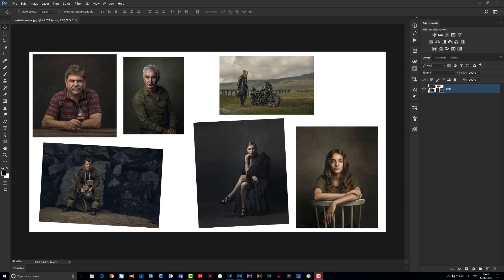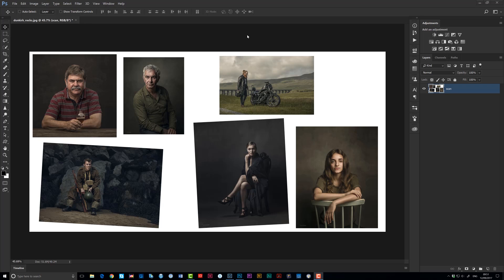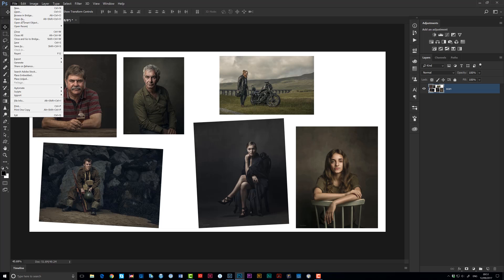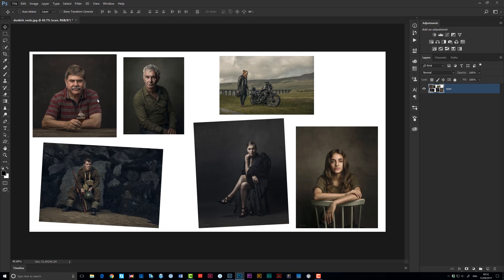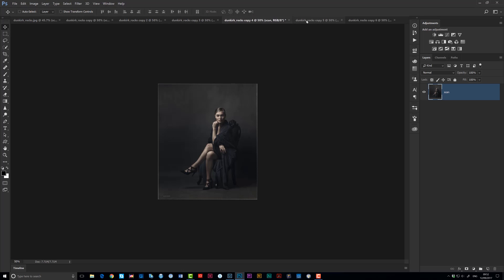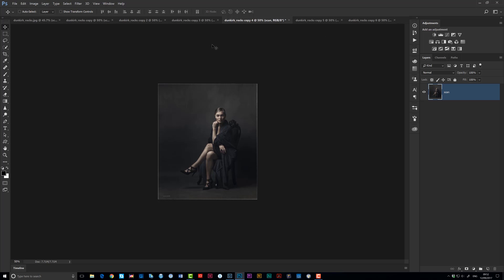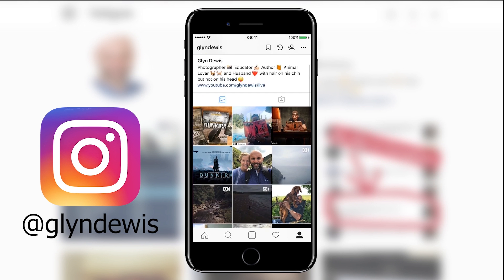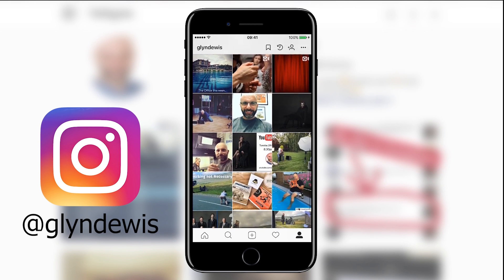Use Photoshop to Crop and Straighten Multiple Images FAST!!!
In this short Photoshop tutorial I show you how to QUICKLY Crop and Straighten multiple images on one document or scan.